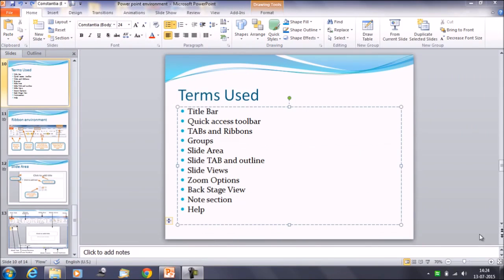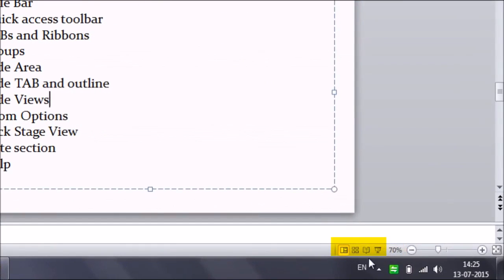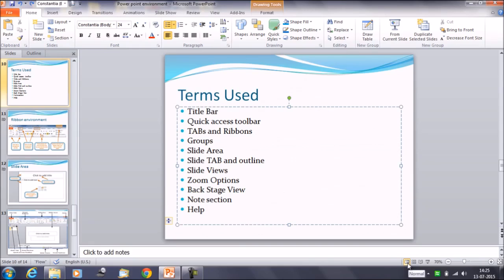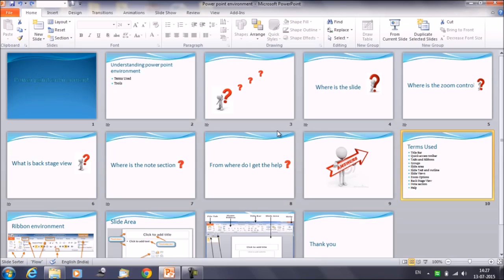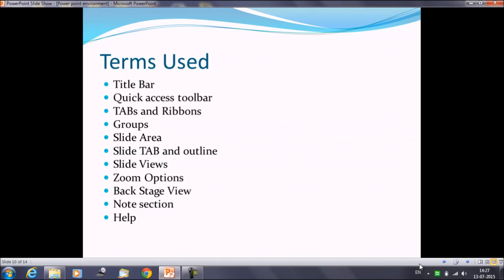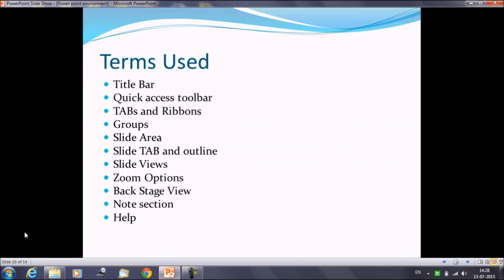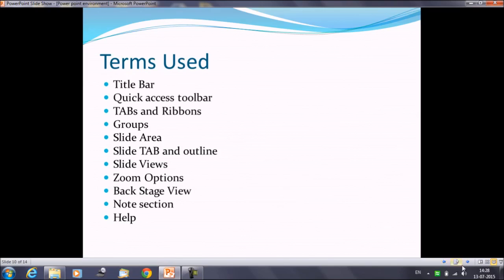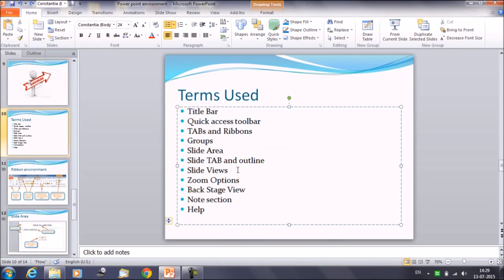Powerpoint : Environment | Slide Views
Microsoft Powerpoint : Environment | Slide Views

Overview of PowerPoint 2010 views

The views in Microsoft PowerPoint 2010 that you can use to edit, print, and deliver your presentation are as follows:

Normal view
Slide Sorter view
Slide Show view (which includes Presenter view)
Reading view
As the screen capture below shows, you can find PowerPoint views in two places:
On the View tab, in the Presentations Views and Master Views groups.
On an easy to use bar at the bottom of the PowerPoint Window where the main views (Normal, Slide Sorter, Reading, and Slide Show) are available.

Normal view
Normal view in PowerPoint In Microsoft PowerPoint and OpenOffice Impress, the normal view is the typical view used for creating and viewing presentation slides. This view is also known as Slide View and offers a full size view of a slide, making it easier to create and edit slides.
(0:10 - 2:10)

Slide sorter View : Slide sorter view in PowerPoint or OpenOffice Impress is a window that displays thumbnail versions of all your slides, arranged in horizontal rows. This view is useful to make global changes to several slides at one time. Rearranging or deleting slides is easy to do in Slide Sorter view. (2:11 -
2:44)

Reading View : Reading view

Use reading view to deliver your presentation not to an audience (via a large screen, for example), but instead to someone viewing your presentation on their own computer. Or, use Reading view on your own computer when you want to view a presentation not in full-screen Slide Show view, but in a window with simple controls that make the presentation easy to review. You can always switch from Reading view to one of the other views if you want to change the presentation. (2:42 - 4:14)

Slide View-
To be in Slide view you click on the following button located in the bottom-left hand corner of any slide: ().
The Slide view shows a single slide. In Slide view, you work on one slide at at time. Here, you can type your slide title and body, add other text to the slide, draw shapes, add clip art, choose a color scheme, make a graph, etc. In Slide view, you have access to all the tools on the Tool Palette as well as buttons on the Toolbar.  (4:15 - 5:45)